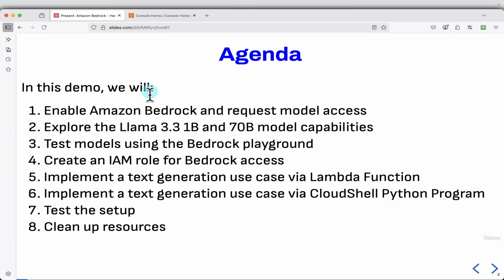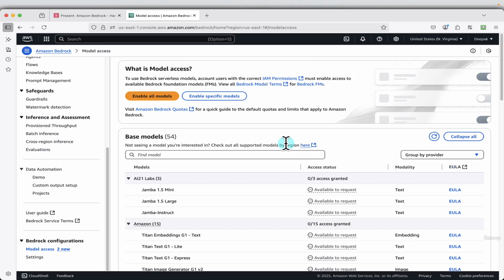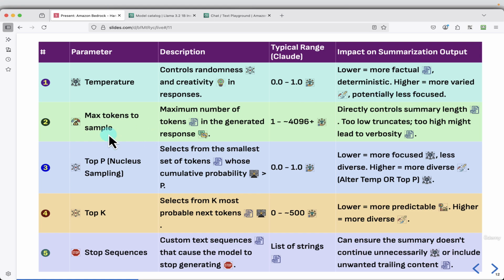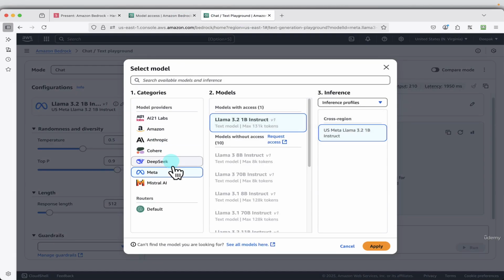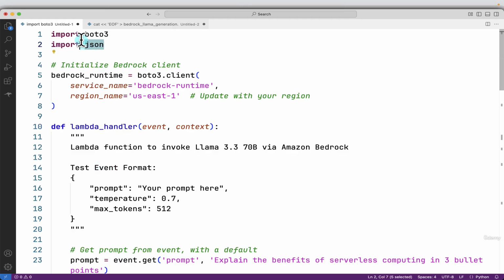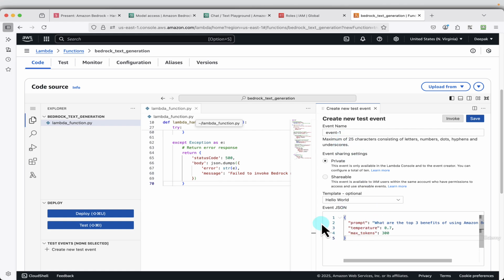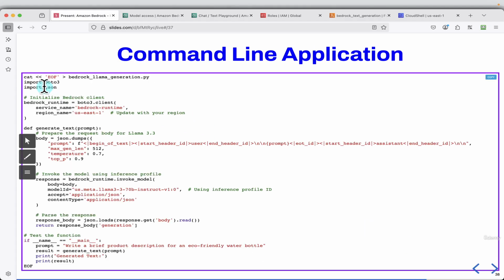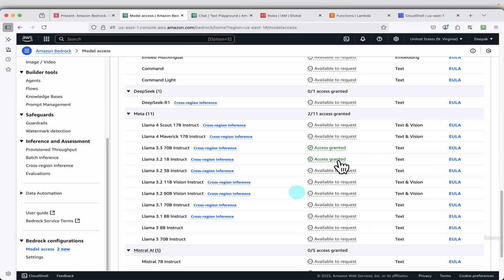2 Amazon Bedrock Hands On Demo